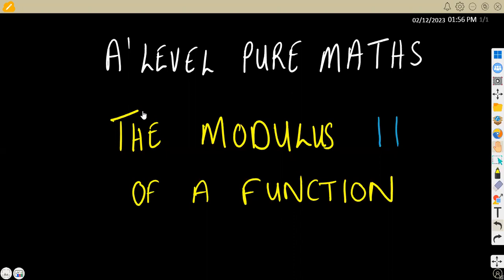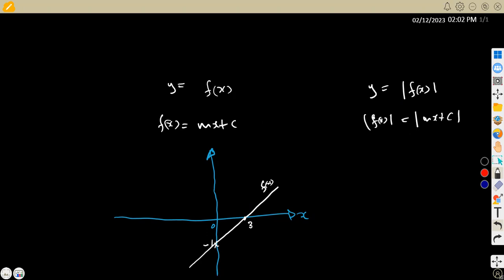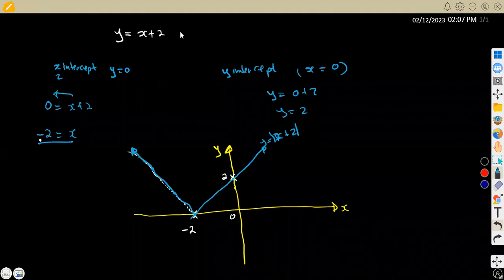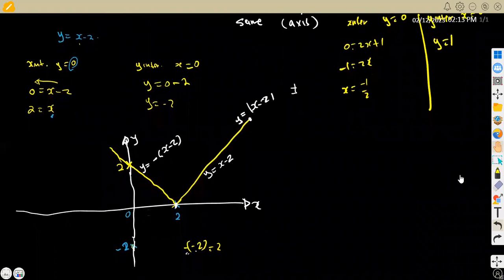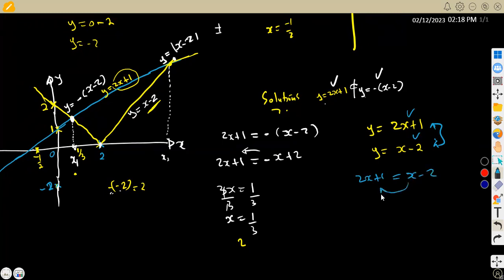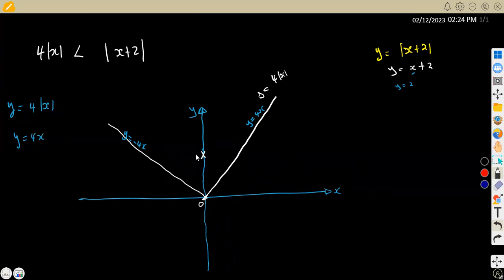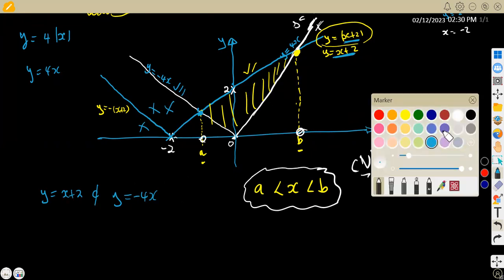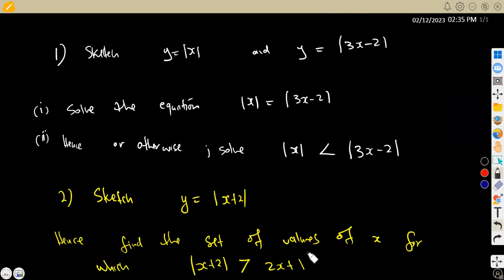A'LEVEL MATHEMATICS THE MODULUS OF A FUNCTION INTRODUCTION | ZIMSEC